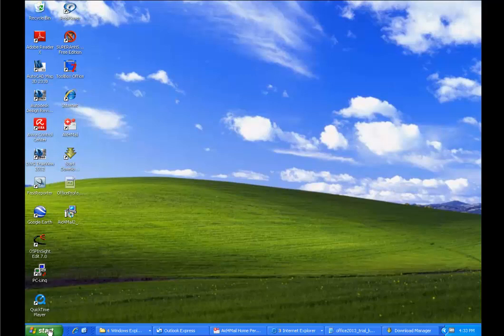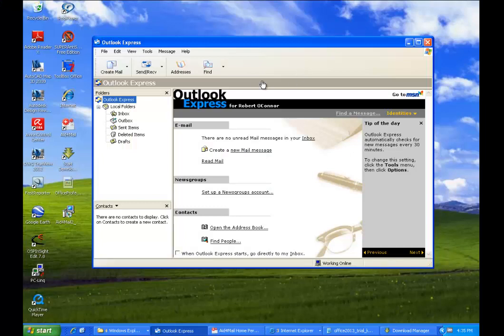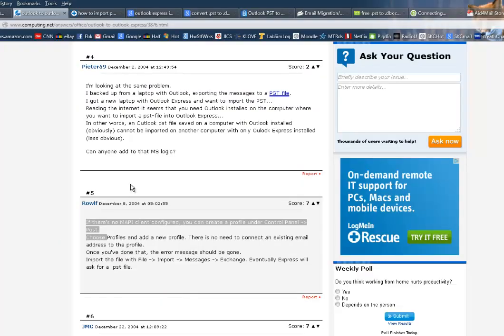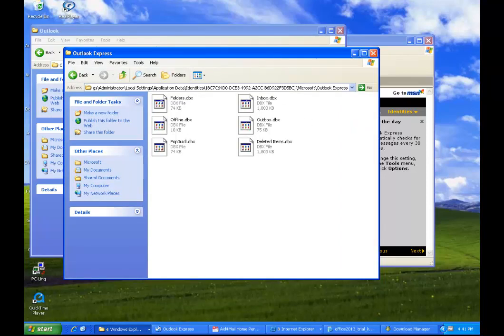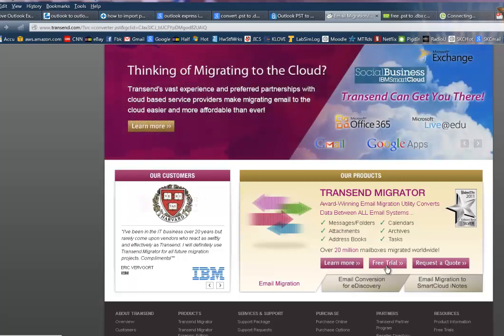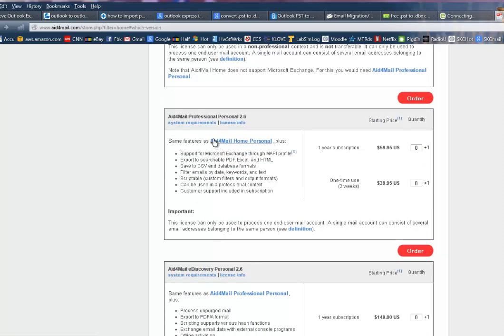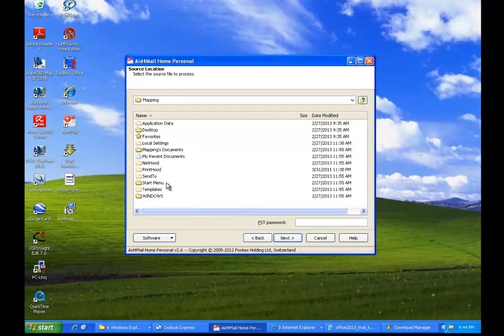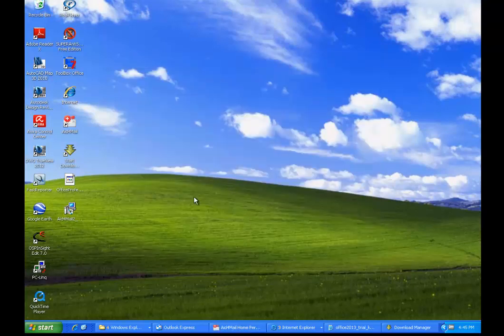Trials and Failures of Migrating Outlook Emails into Outlook Express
ITEC415 IT Seminar Project